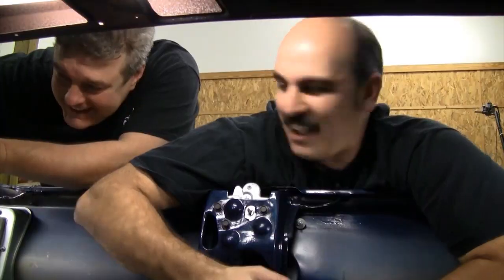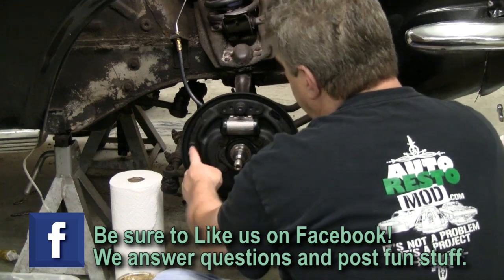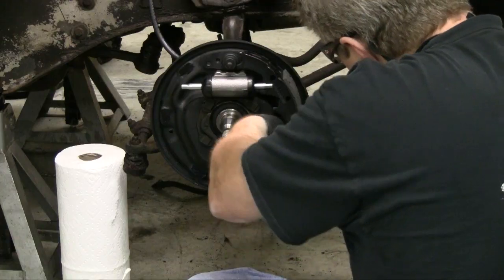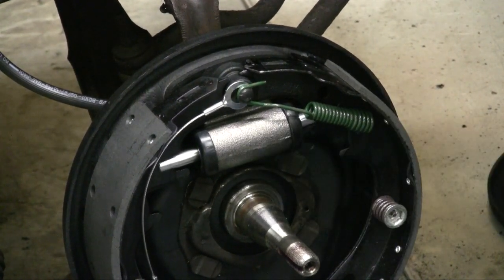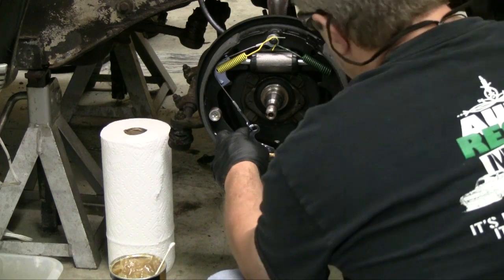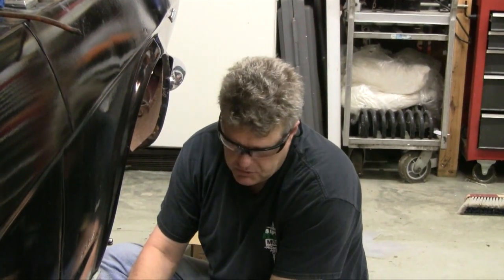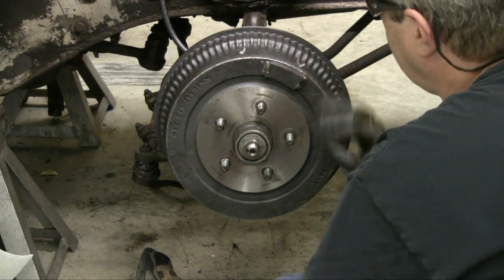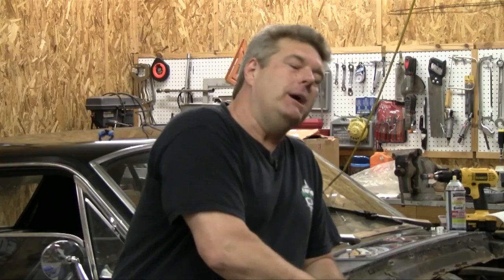Part 2 Ford Front Drum Brake Diagnosis and Repair Episode 170 Autorestomod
Ford drum brakes when they work they are awesome, when they don't everybody bad mouths them no end. We show you some tips and parts from NPD to get your Ford Brakes up to spec and working fine.

Tools:
Craftsman:
Craftsman Brake Spring Pliers 945494
Brake Adjustment Tool 45496
Brake Spring Washer Tool 47767

Parts:
National Parts Depot:
Mustang Wheel Cylinder Front Brake LH 2062-1
Mustang Wheel Cylinder Front Brake RH 2061-1
Mustang Hose Front Drum Brake 13 ¾ 2078-3A (2)
Mustang Shoe Set Drum Brake Front 2001-4
Mustang Combi-Kit Brake Hardware 2A094-17
Mustang Brake Shoe Adjusting Lever Kit LH 2A177-1
Mustang Brake Shoe Adjusting Lever Kit RH 2A176-1
Mustang Drum Front 10 X 2 ¼ 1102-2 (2)
Mustang Speed Bleeders, 3/8 Inch-24 X 1 Inch 932-59
Mustang Speed Bleeders, 1/4 Inch-28 X .94 Inch 932-54
Mustang Clip Kit Brake Hose Zinc Plated 2078-1K
Mustang Cover Brake Adjusting Hole Correct Original 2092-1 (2)
Mustang Link Brake Cylinder to shoe 2042-1A  (4)
Mustang Brake Line Set Front Drum Stainless 2265-2S